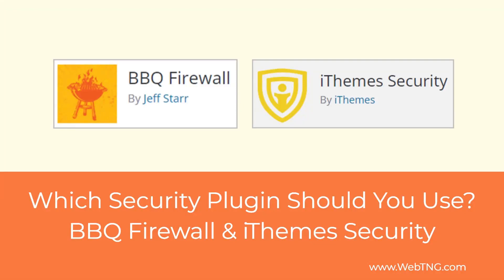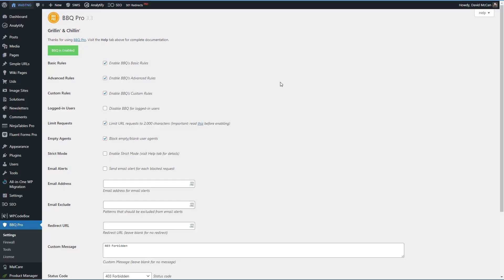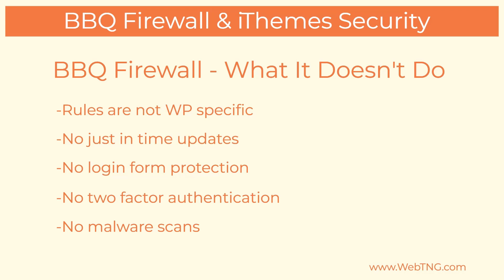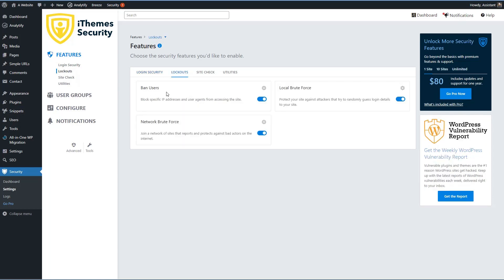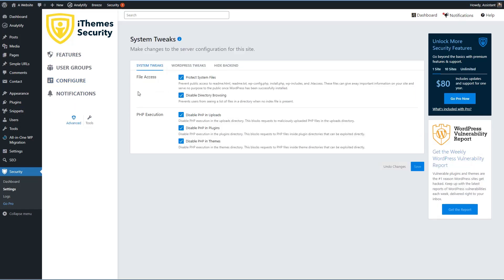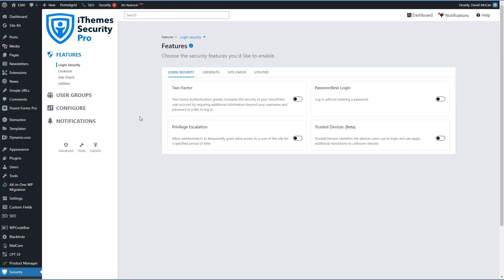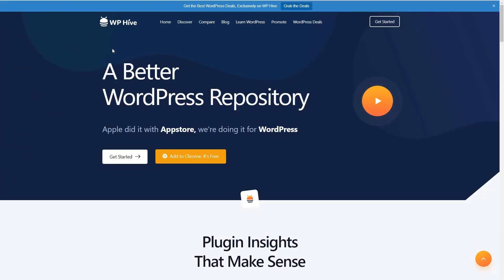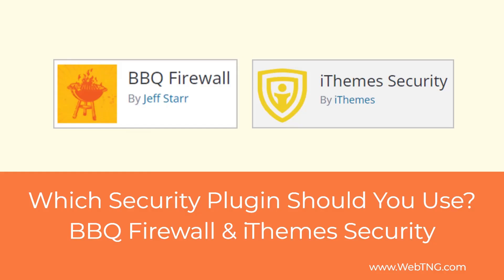Which WordPress Security Plugin Should You Use? BBQ Firewall & iThemes Security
This video is part of a mini-series looking at WordPress security plugins.  There is a companion article for the series on the WebTNG